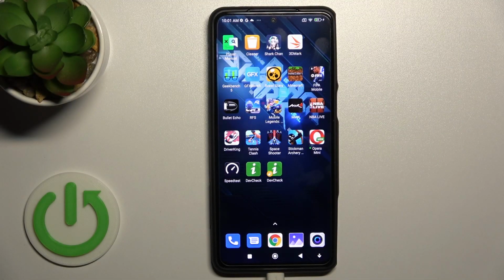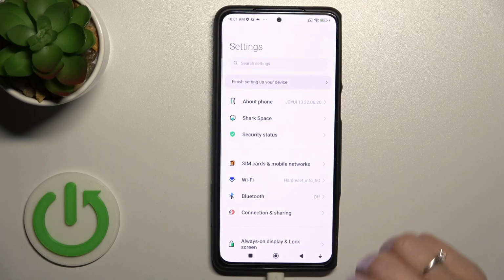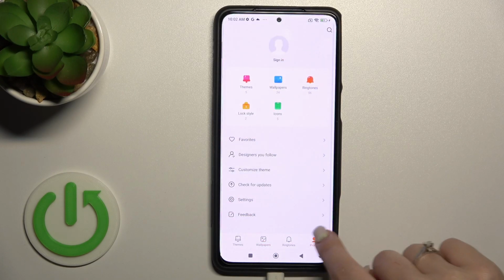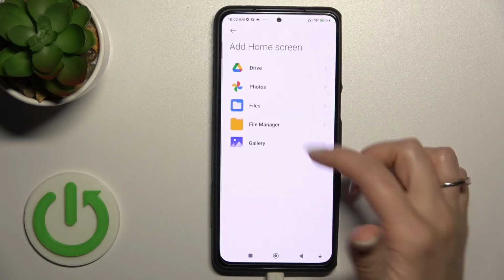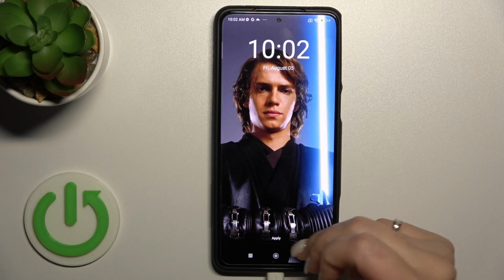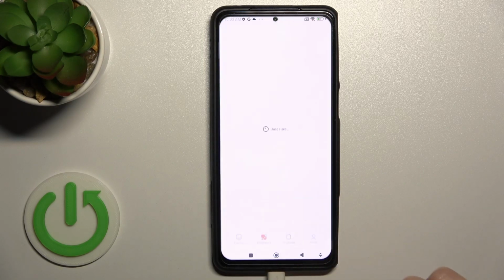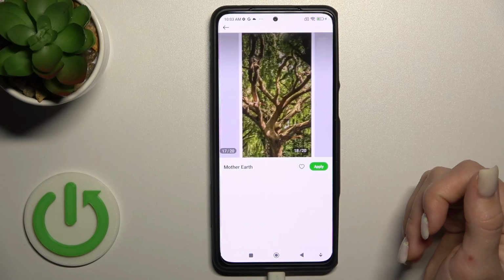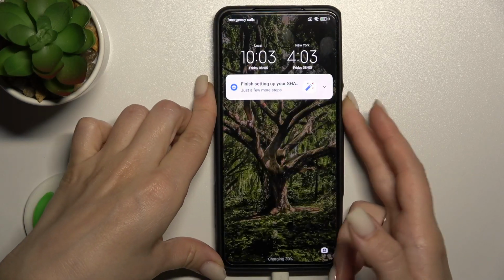How To Change Lock Screen Wallpaper For Black Shark 5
If you want to select different lock screen image on Black Shark 5, this video could be crucial. Just adhere to our tutorial video, which outlines each step, and gain knowledge you seek. We trust that this guide has proven to be useful to you. If that's the case, please visit our Youtube Channel, HardReset.Info, and consider giving us a thumbs up, a comment, or subscribing, as it significantly assists us in creating content that benefits you.

How to change lock screen wallpaper on Black Shark 5 ?
Can i change wallpaper for lock screen in Black Shark 5 ?
How to switch lock screen image on Black Shark 5 ?
Black Shark 5 Lock Screen Wallpaper ?